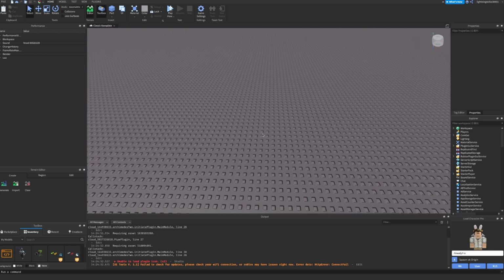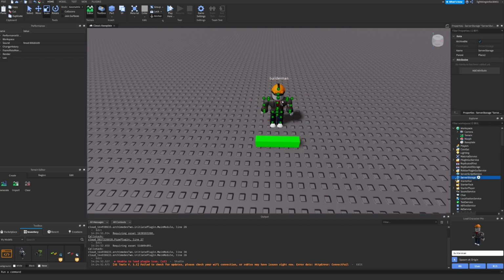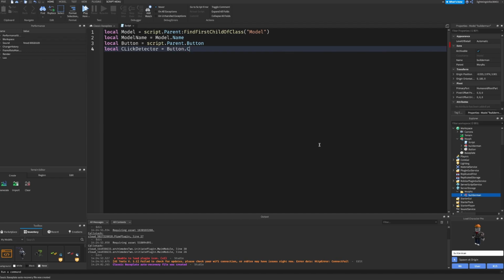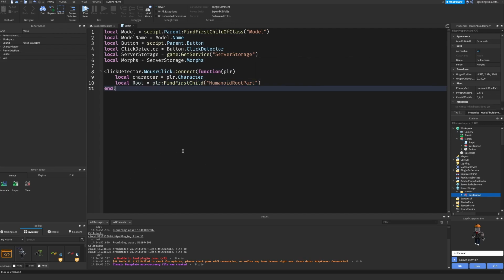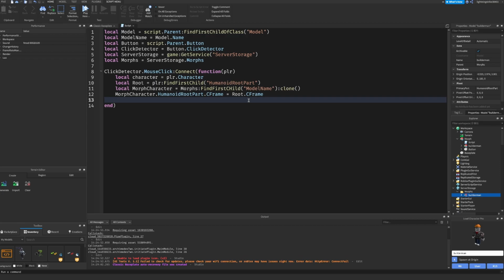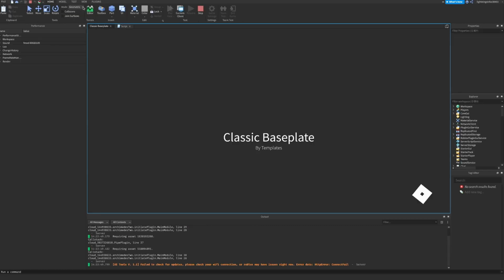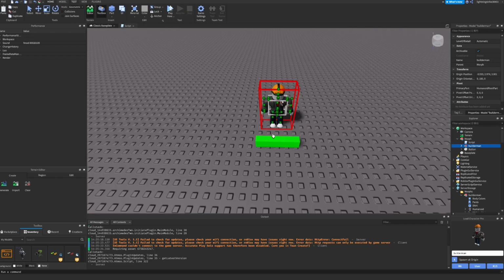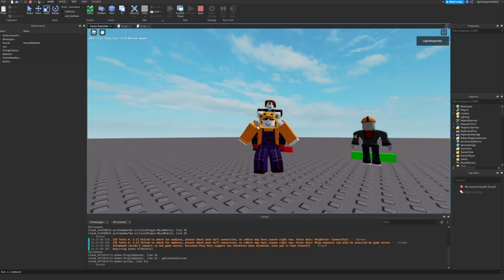How to Make a Character Morph in Roblox Studio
This tutorial will teach you how to create custom character morphs, which will allow players to turn their character into another character.